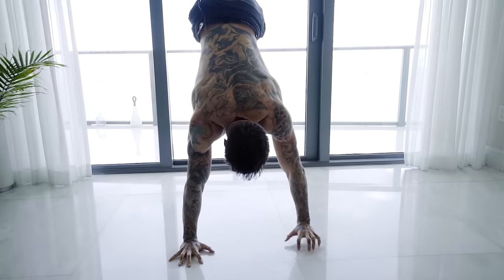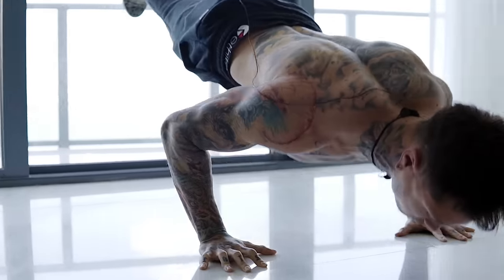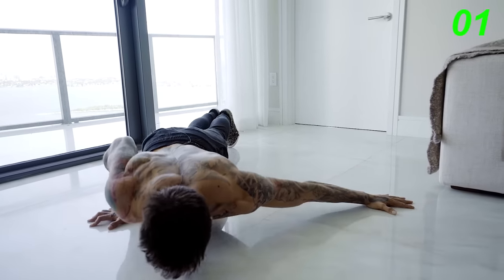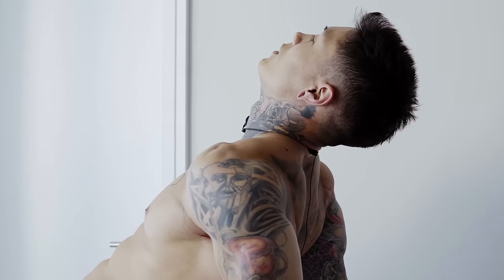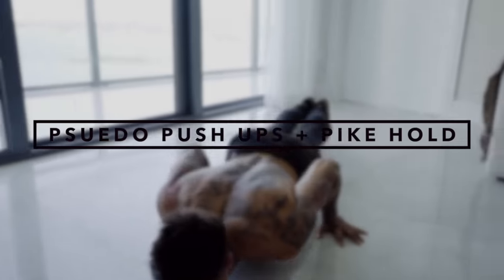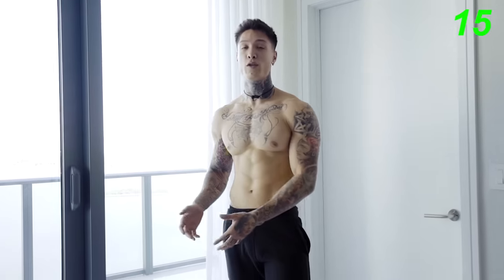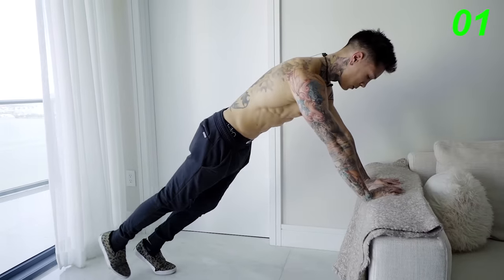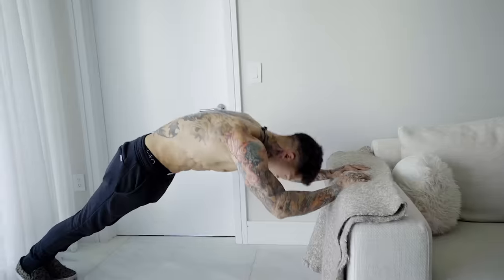Most Effective CHEST + SHOULDER + TRICEP Workout (NO EQUIPMENT)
Learn From Chris Heria the Most Effective CHEST + SHOULDER + TRICEP Workout NO EQUIPMENT NEEDED. Follow along with this workout and start building muscle today.
Find out How to start working out the best way for beginners with  Chris Heria and the Heria Pro App. & for more workouts by Chris Heria visit heriapro.com and download the HERIA Pro App in the App Store!